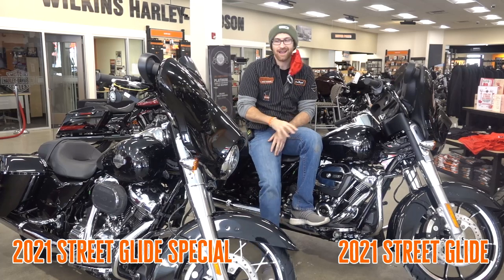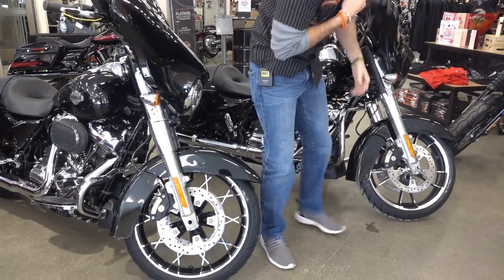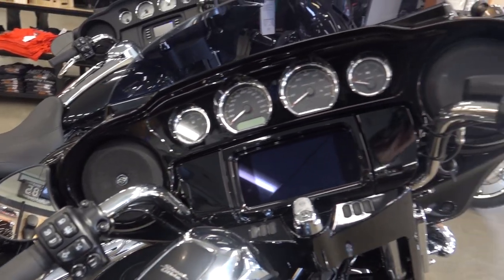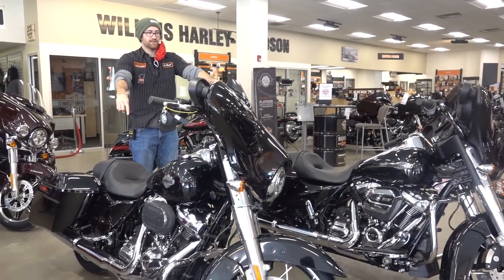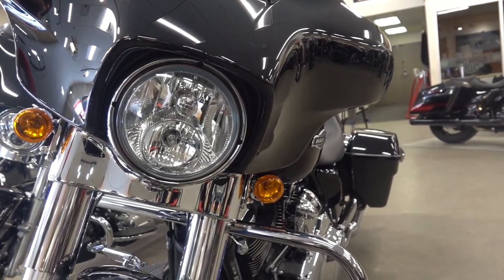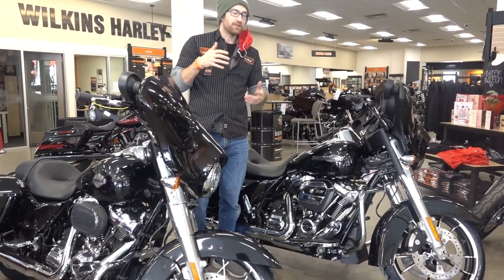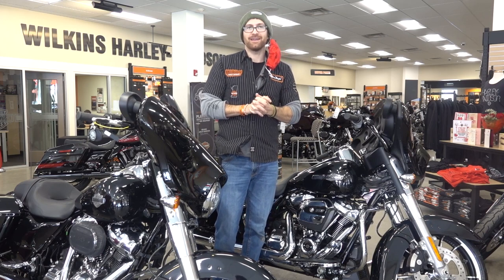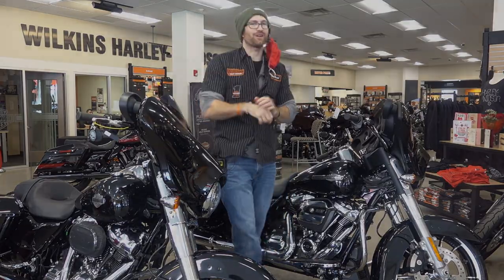2021 Street Glide vs. 2021 Street Glide Special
2021 Street Glide vs. 2021 Street Glide Special! Find out the similarities and differences between these two motorcycles.

Wilkins Harley-Davidson
663 South Barre Road
Barre, Vermont, 05641